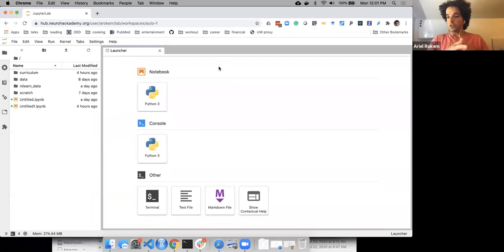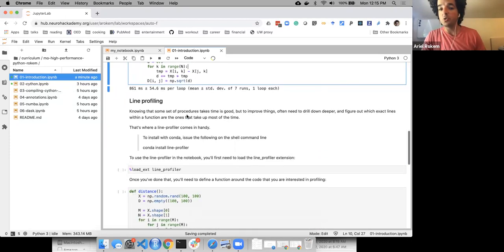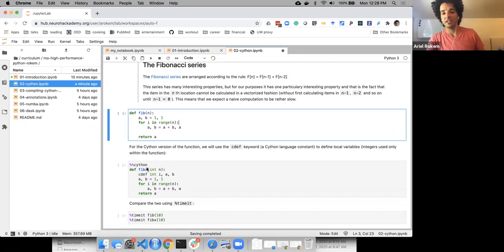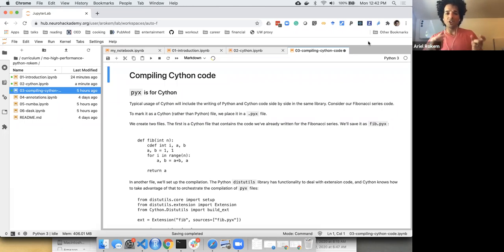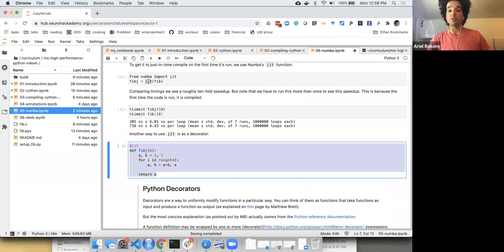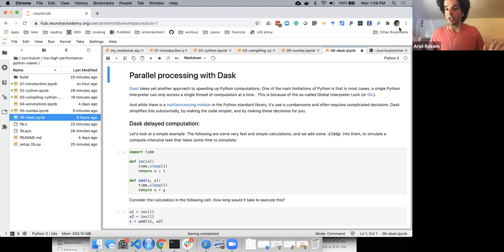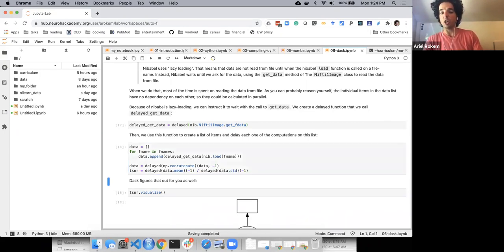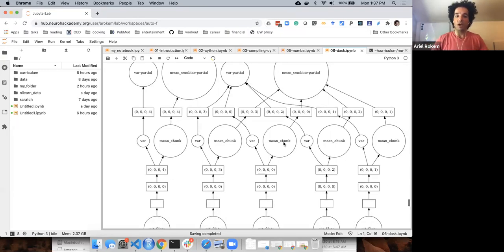NeuroHackademy: Ariel Rokem - High Performance Python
As a part of NeuroHackademy 2020, Ariel Rokem (University of Washington) gives a lecture on “High Performance Python.”

Recorded 07/27/20.